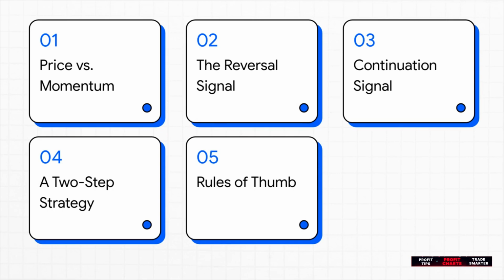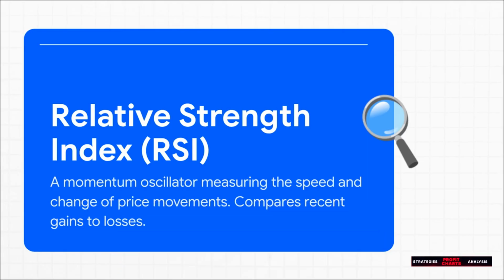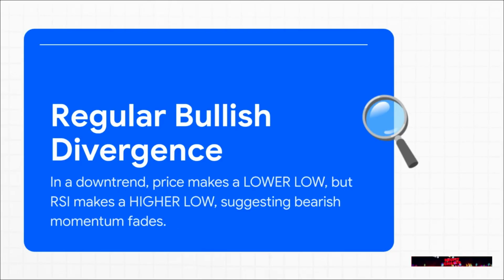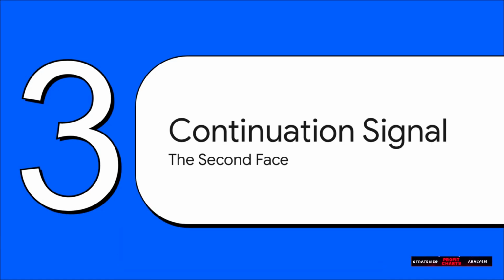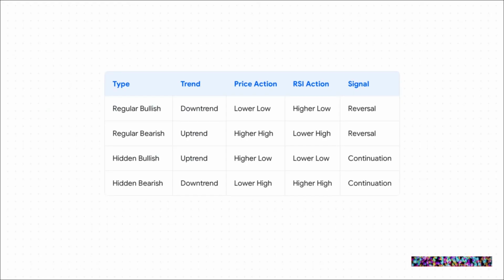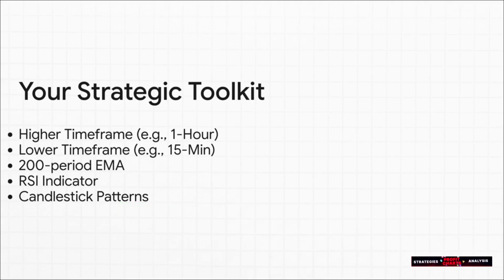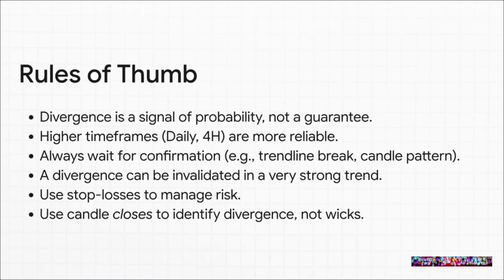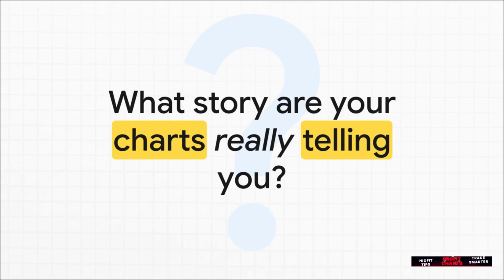RSI Divergence Secrets Traders Don’t Want You to Know! | Profit Charts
Unlock the full potential of RSI Divergence Strategy (Hidden + Regular) in this step-by-step guide. Whether you’re trading Forex, stocks, or crypto, this video shows how to identify hidden bullish and bearish divergences, differentiate them from regular divergence, and execute high probability trades with confidence.

Learn how to use the RSI indicator for trend reversal signals, perfect your entry and exit setups, and apply proven momentum trading strategies. This strategy works for swing trading, day trading, and technical analysis enthusiasts.

🔹 Topics Covered:

Hidden vs Regular Divergence explained
Bullish & Bearish RSI setups
Overbought & oversold signals
Entry & exit confirmation tips
High probability trade strategies

If you want to trade smarter and maximize your profits, this guide is your blueprint.